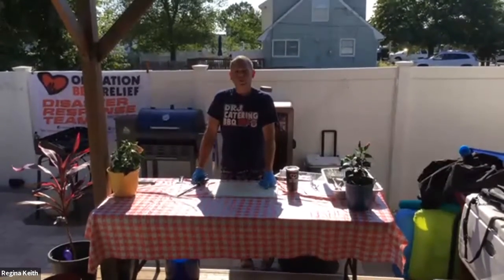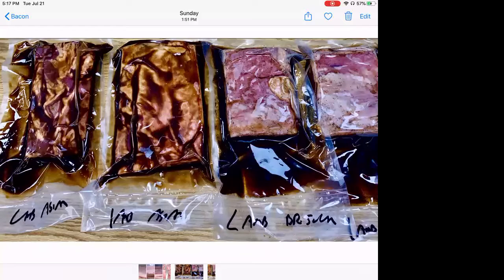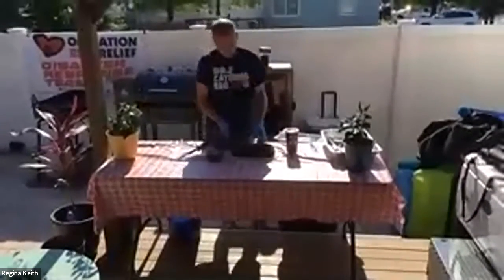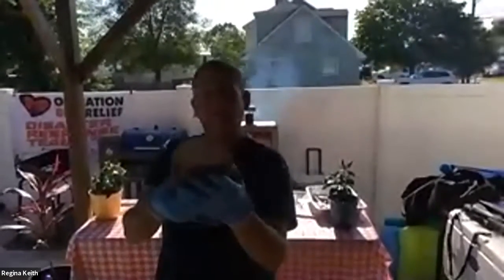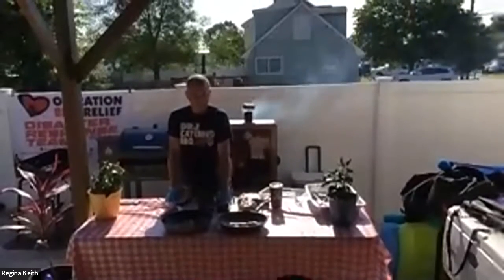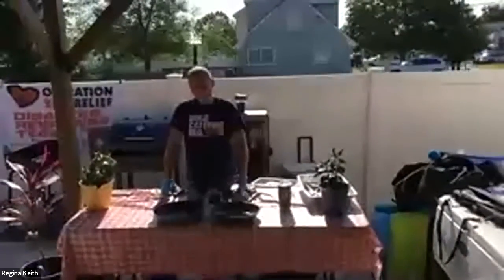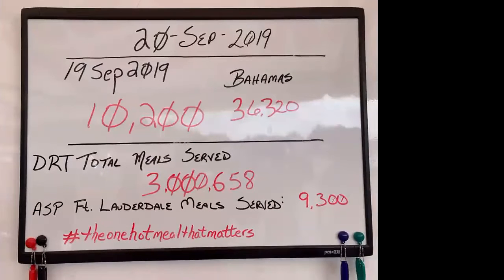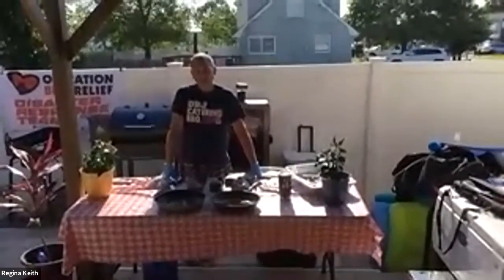Three ways to make awesome bacon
David, the owner of DRJ Catering and South Florida America Culinary Federation showing how to make bacon 3 different ways, and sharing their secrets of how to make yummy bacon treats.